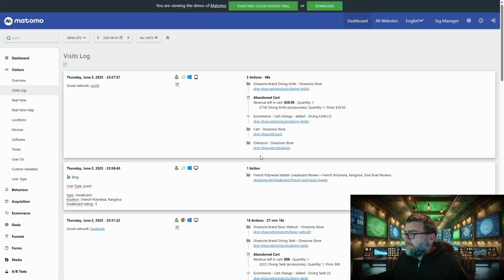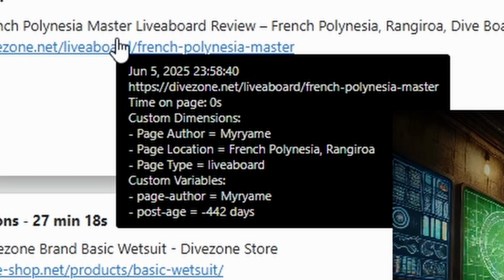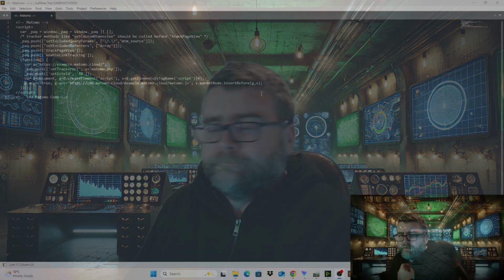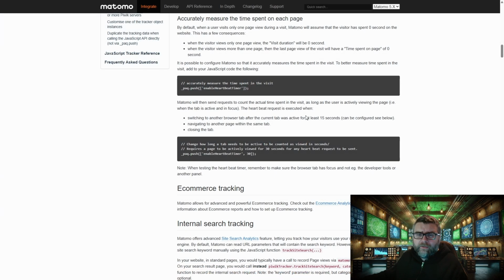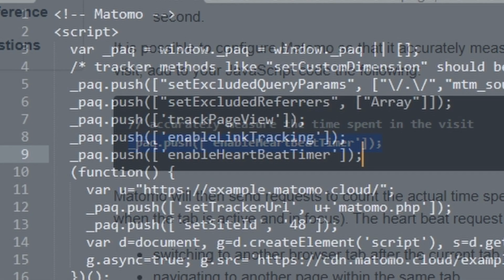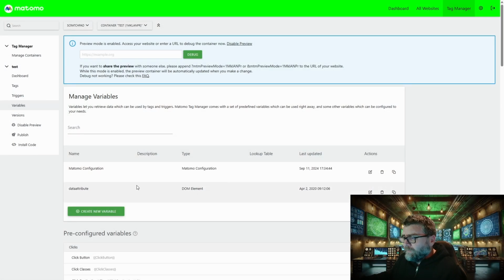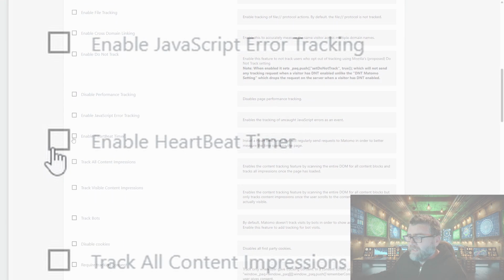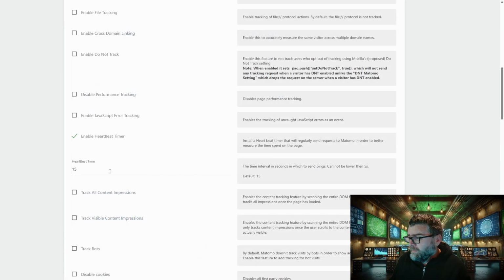User Asks: Why does Matomo have 0 second visits?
In this episode of User Questions, we tackle a common concern for Matomo users: "Why do some visits show 0 seconds?"

We explain how Matomo (the leading alternative web analytics platform) tracks visit duration, why single-page visits can show as 0 seconds, and how to fix this using the heartbeat timer. Whether you're using the classic tracking code or Matomo Tag Manager, this video walks you through enabling heartbeat tracking so your data reflects more accurate engagement times.